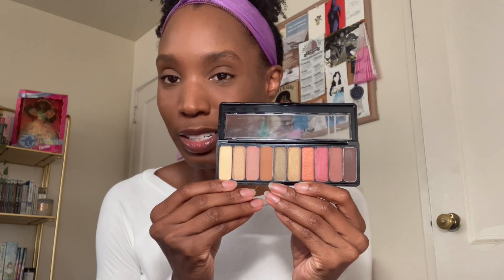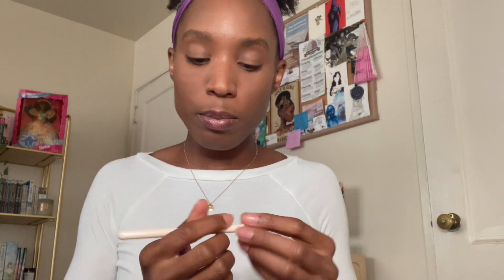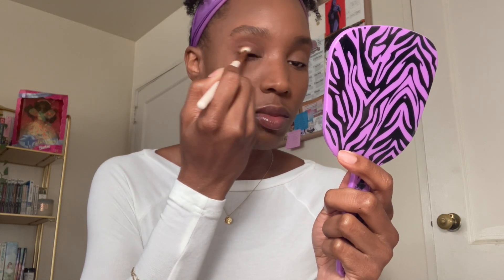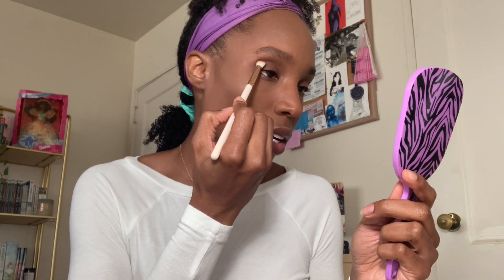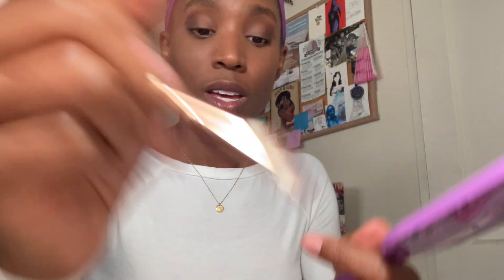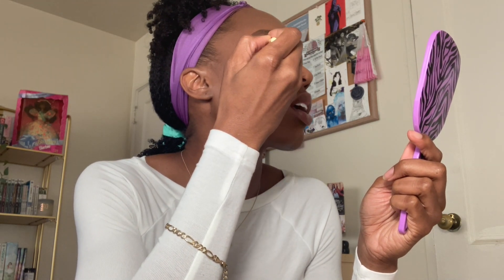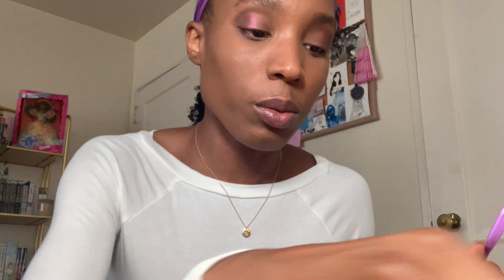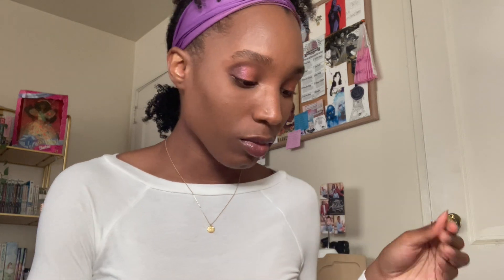Autumn sunset eyes | Perfect Fall makeup 🍂🤎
Hello, Beauties. Thank you for stopping by and watching my video. I hope you like this Fall inspired look!